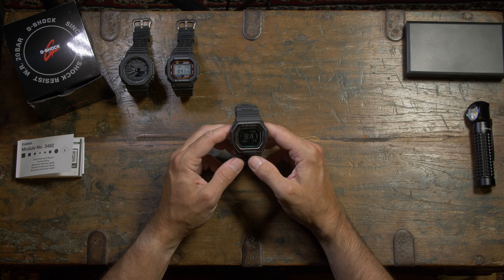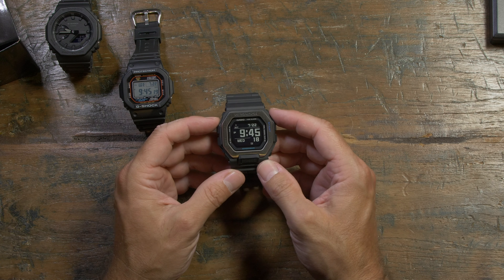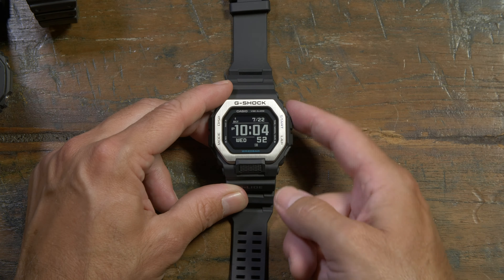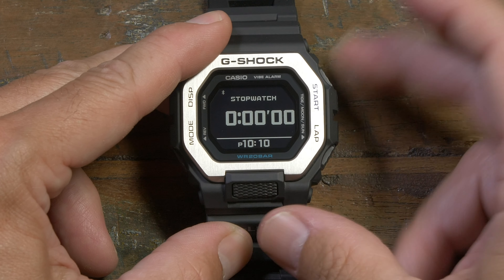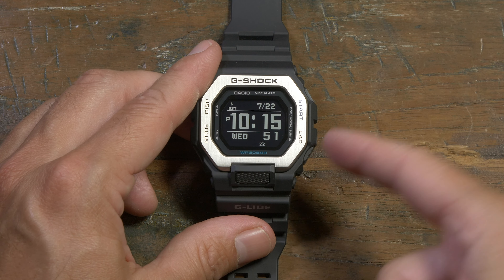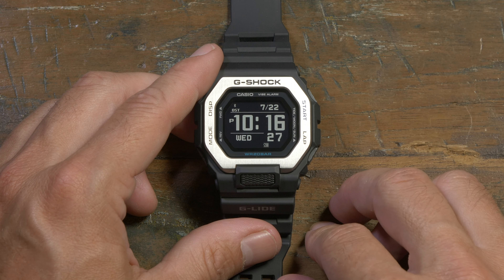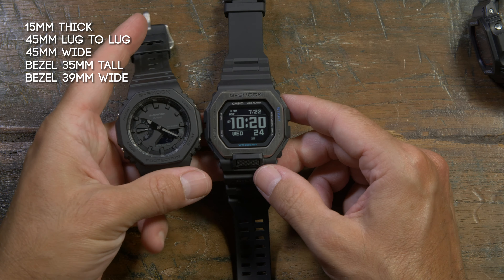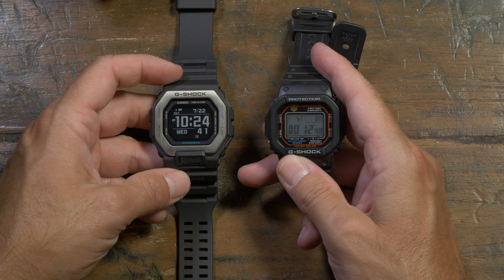G-SHOCK G-LIDE GBX-100. Evolution or revolution of the G-Shock square?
So the greatly anticipated new G-Shock has finally arrived,
the G-LIDE GBX-100-1ER is on my wrist.
Is it a worthy descendant of the classic G-Shock square born in the 80's?

I've been wearing mine for a few days now, here are my thoughts so far, and a look at this brand new watch from Casio, a overview of the functions and comparisons to previous models.
A list of pros and cons is at the end if you want to rush to my summery.

This could possibly be the best watch for a surfer. Certainly I've been using it in the ocean lots, the tide features are very useful, and clearly laid out thanks to the new screen tech.

The new display technology really is a huge leap when compared to the classic LCD on most digital watches.
Fairly priced too IMO. :)

This video is available in 4K.